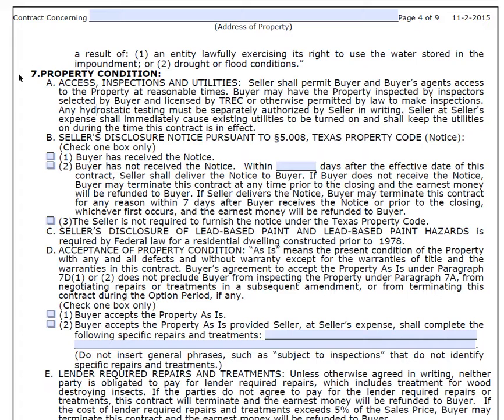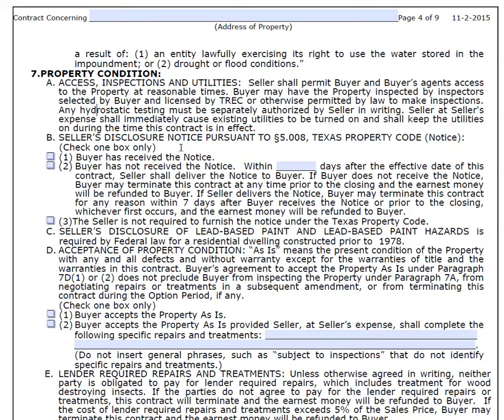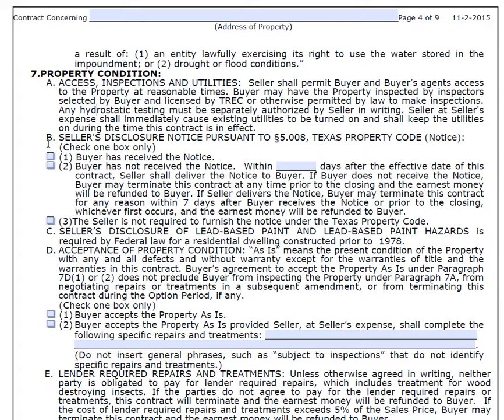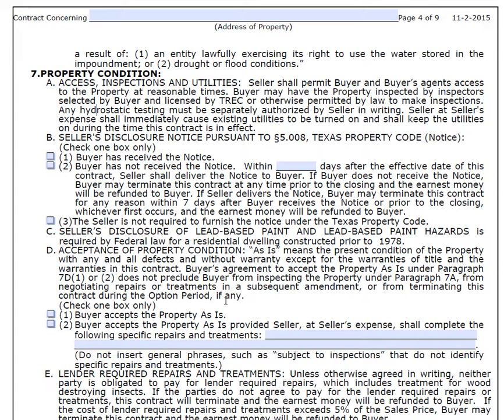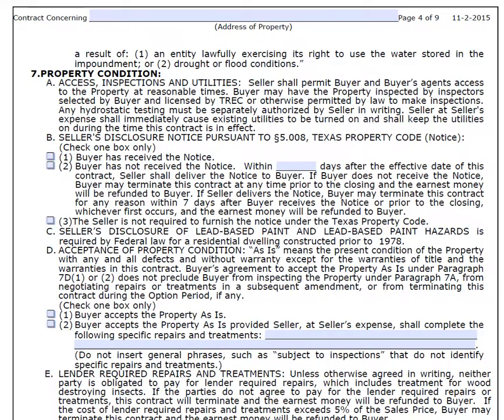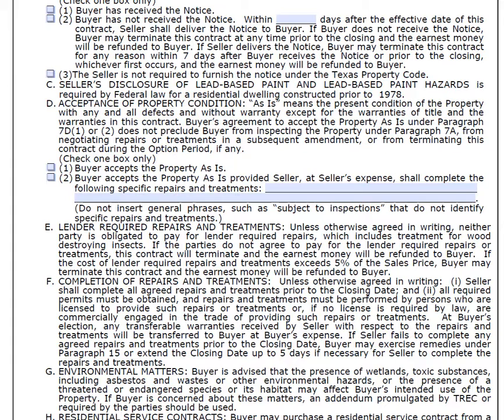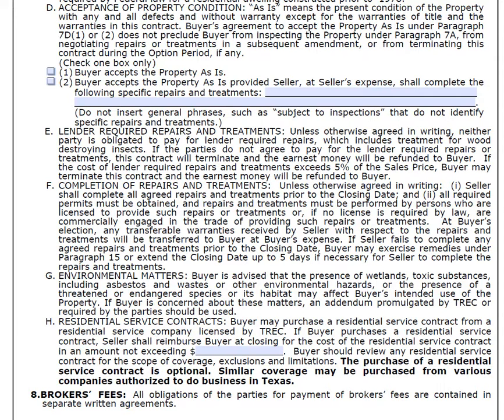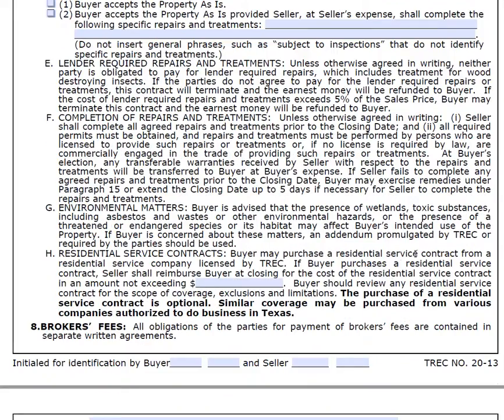TREC One to Four Page 4